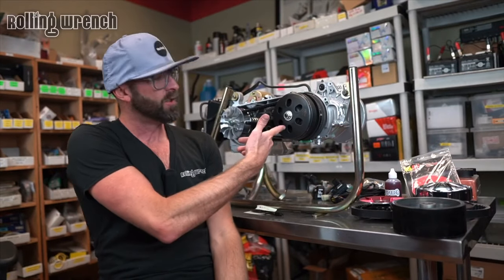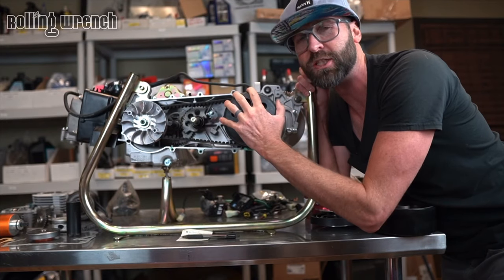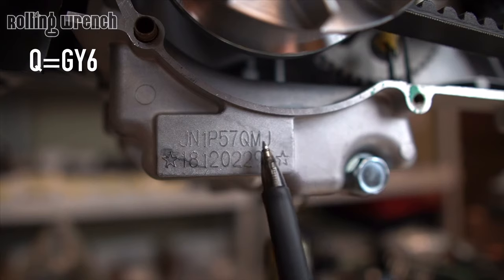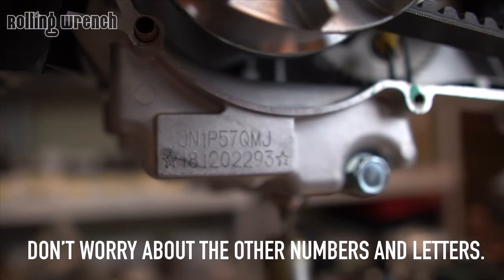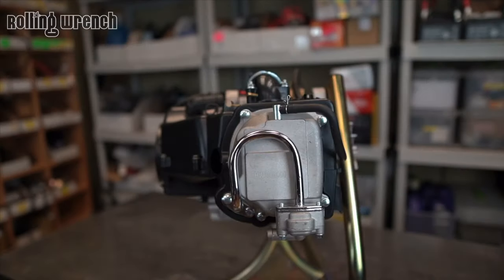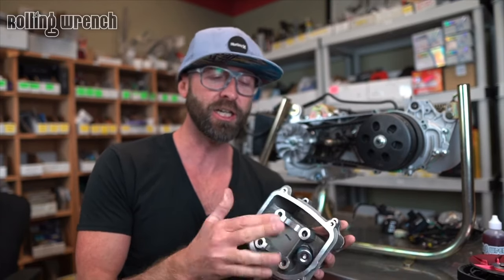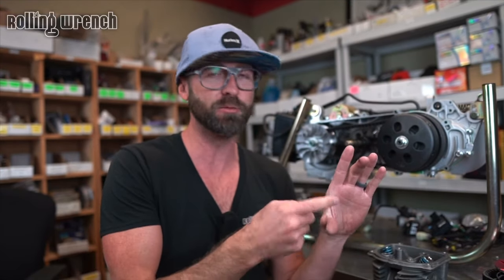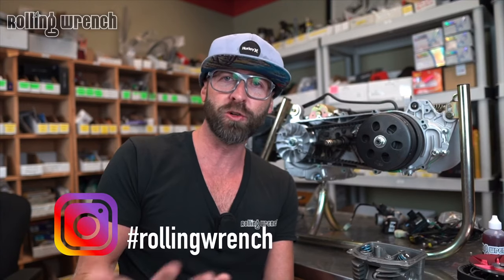GY6 [EVERYTHING YOU NEED TO KNOW] decode your engine!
If you are confused what engine you have in your machine, this video should help.

QMB139 = 50cc air cooled 39mm piston (made in China) 52mm is the max big bore kit size

QMI152 = 125cc air cooled 52mm piston (made in China with 54MM stud spacing or made in Taiwan 57mm stud spacing) 64mm max case bore size (A motor) 70mm max case bore size (B motor)

QMJ157 = 150cc air cooled 57mm piston size (made in China with 54MM stud spacing or made in Taiwan 57mm stud spacing) 64mm max case bore size (A motor) 70mm max case bore size (B motor)